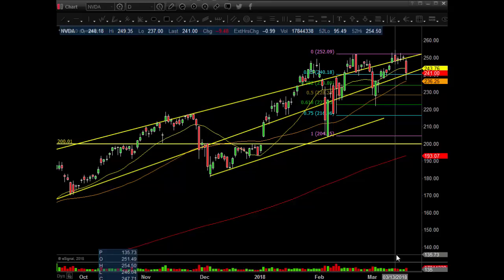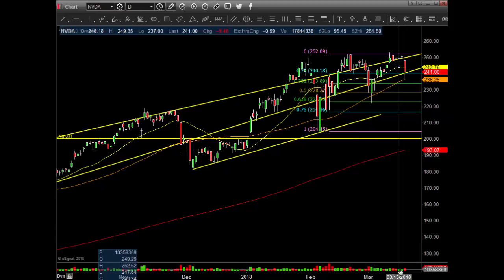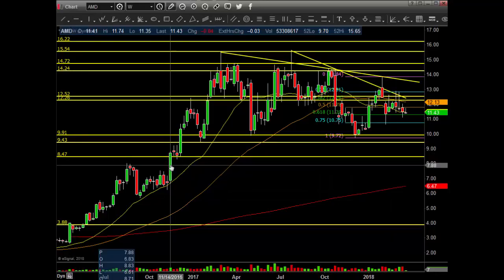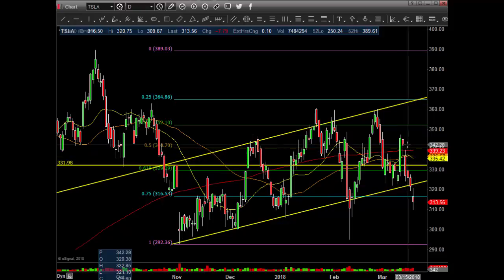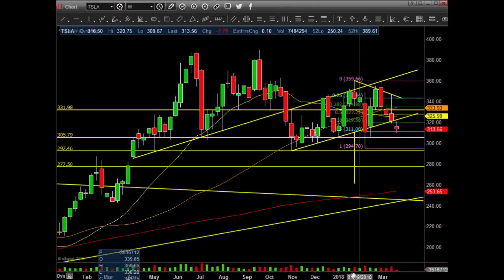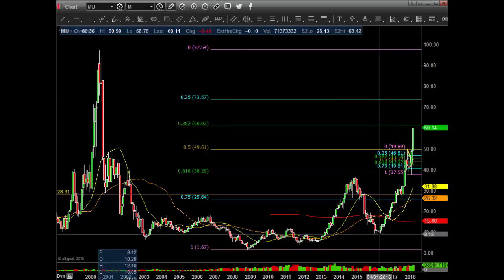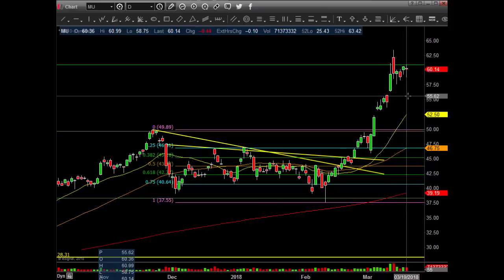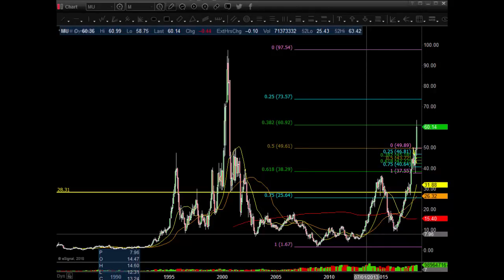$NVDA $AMD $TSLA $MU 3 19 2018